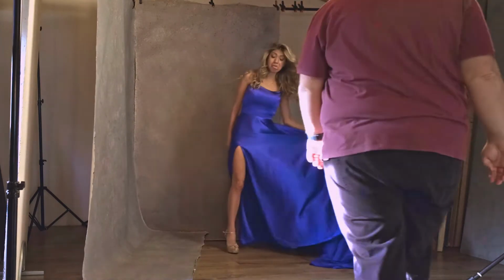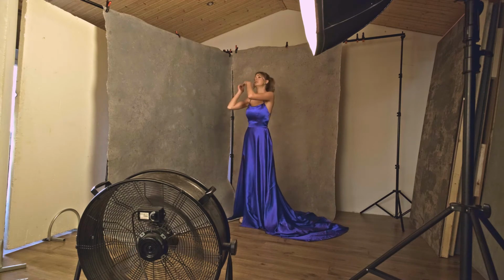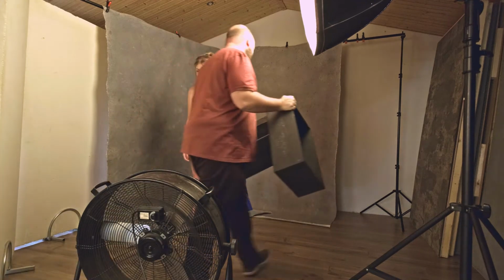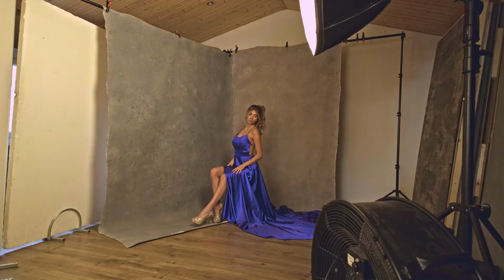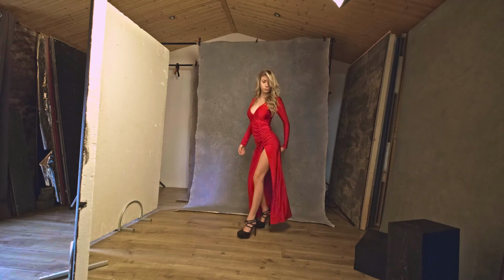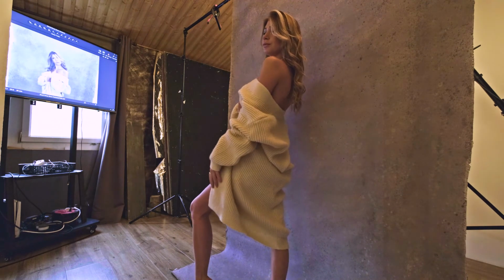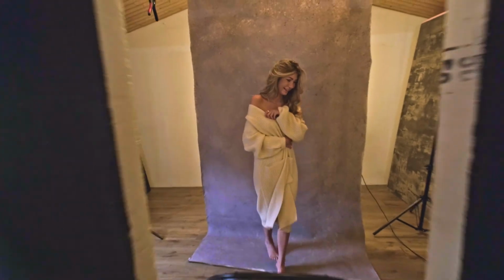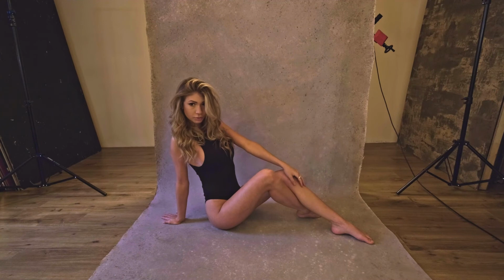How Was This Image Created - Soft Light / Mimic Daylight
In this video I'll be showing you how this image has been created using really soft light and we were aiming to mimic daylight!